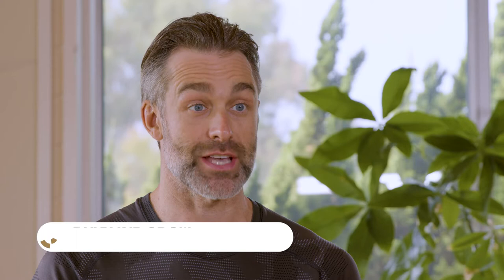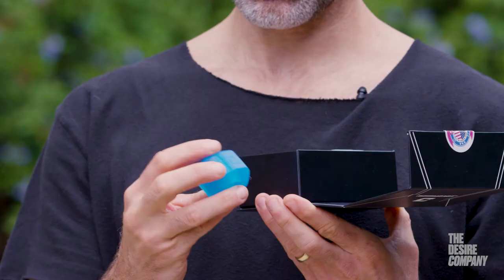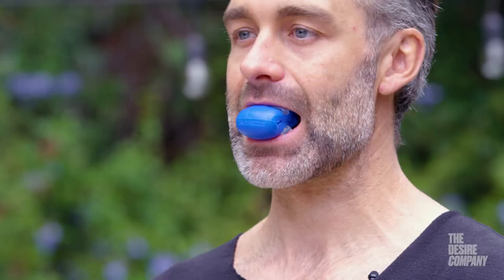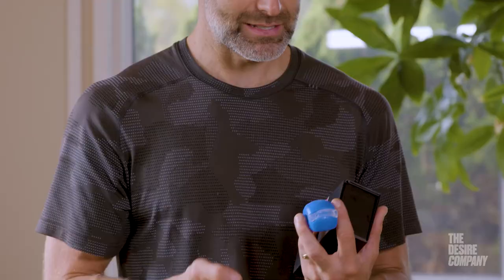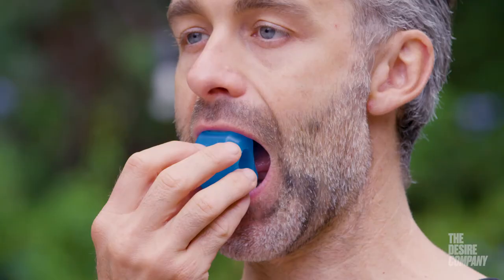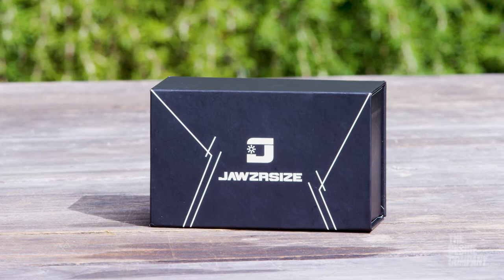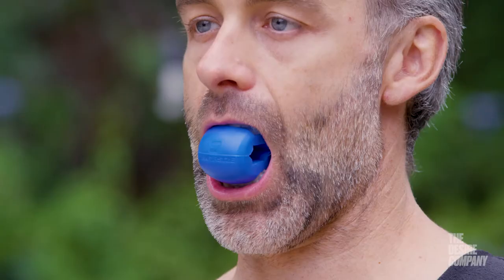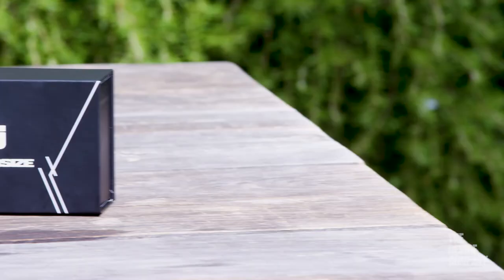Jawzrsize Review with David Odom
Jawzrsize is designed to work out the full range of motion of your bite, giving you a stronger fuller look- the kind that face fillers can only dream of. This small, durable, and affordable piece of equipment will leave your face and neck visibly more toned and youthful.

David Odom, DPT, CSCS spent his whole life being active and playing sports. Inspired by this passion for health and wellness, he went to Georgia Southern University to earn a B.S. in Kinesiology, Major in Exercise Science.

TIMESTAMPS:
00:00 Intro To Jawzrsize Review
00:16 How To Use The Jawzrsize For Jaw Exercise
00:26 Benefits Of Using The Jawzrsize
01:40 Who Should Use The Jawzrsize